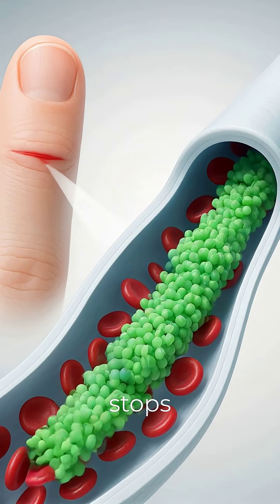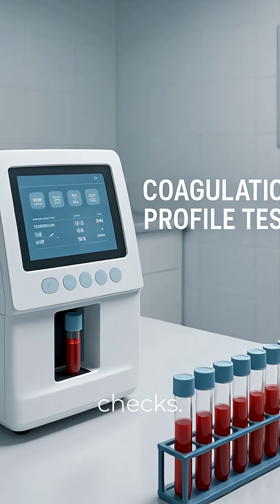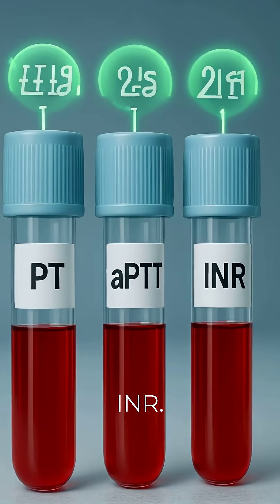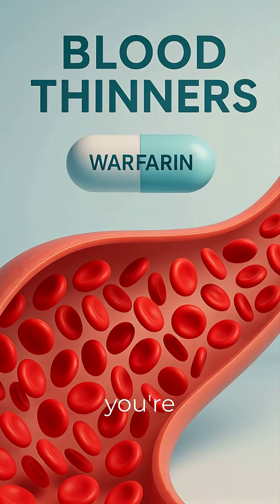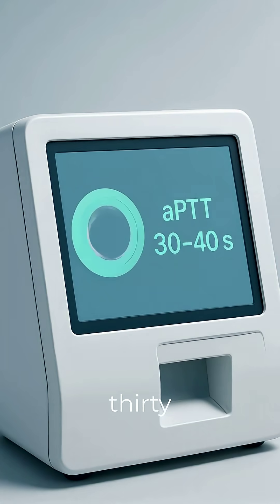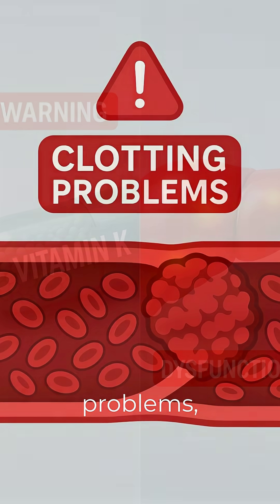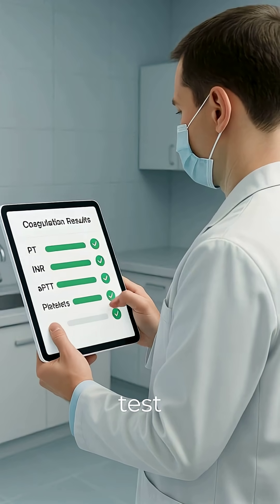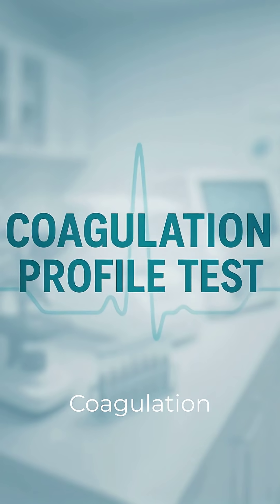Why Your Blood Suddenly Stops Clotting 😱 | Coagulation Test Explained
🩸 Ever heard of BT, CT, PT, aPTT, INR?
These blood tests decide if you’ll bleed too much or clot too fast!
Used before surgeries, in liver disease, DIC, and more.
Here’s your 60-second crash course!
🎯 Medical students & lab techs — don’t skip this!

📌 Follow @Heaocity for more smart medical shorts.